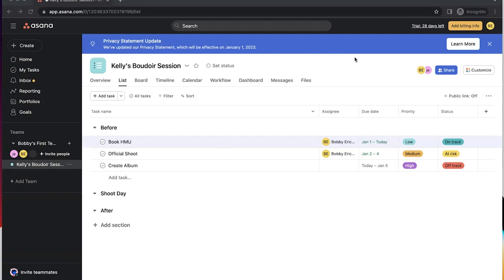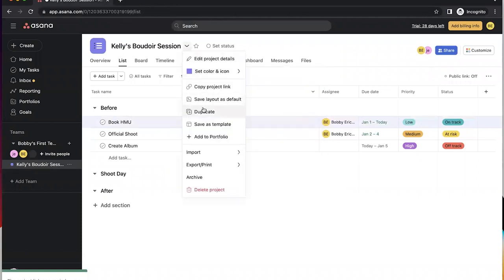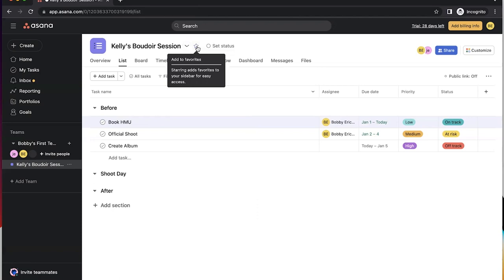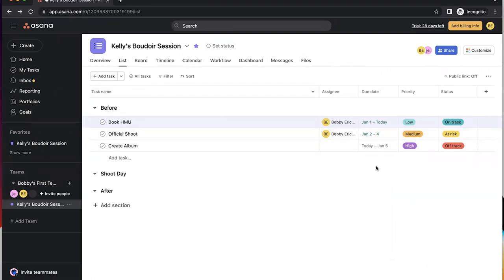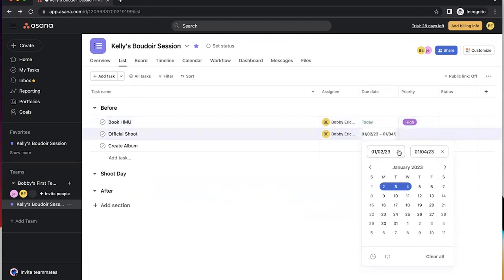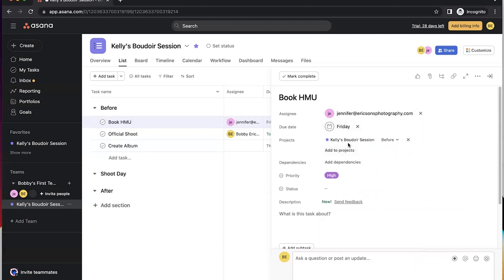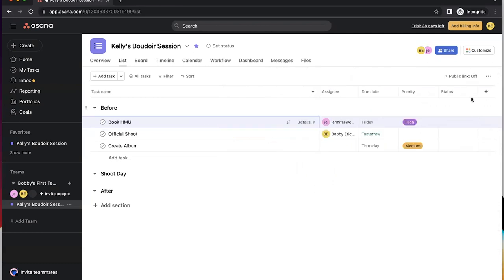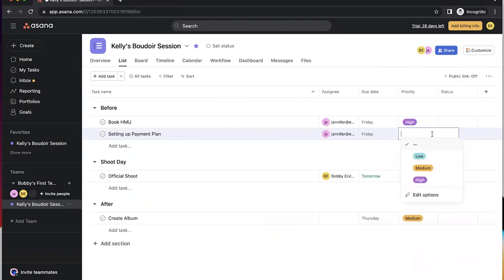Setting Up Asana Part 1 of 3 for Small Business Owners...Photography Project Management Tool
This is part 1 of 3 for setting up Asana. We are photographers so it will be geared towards other photographers. However, this can help out any small business owner by taking these concepts and applying them to your own Asana.